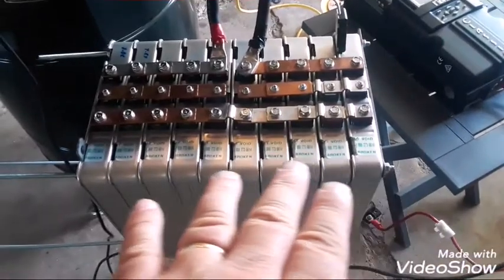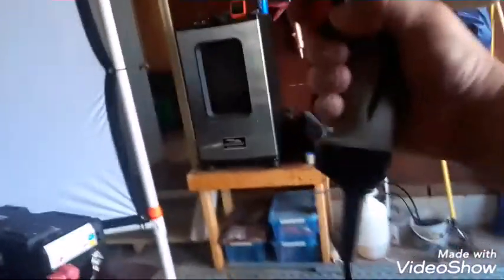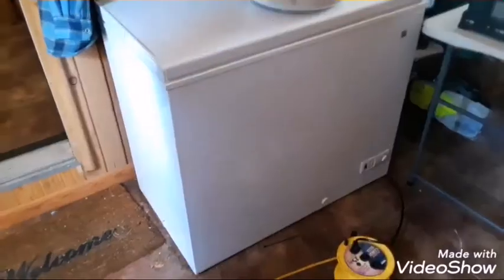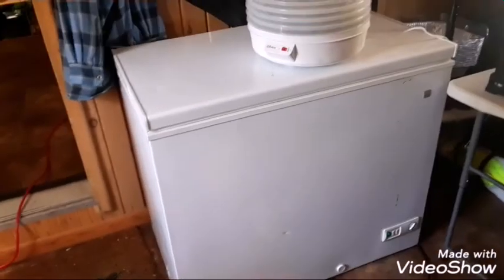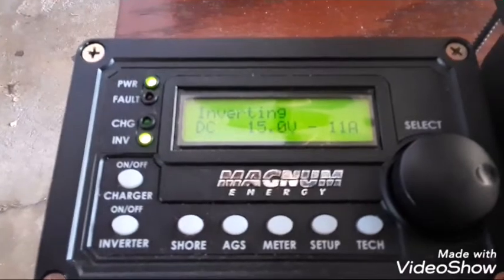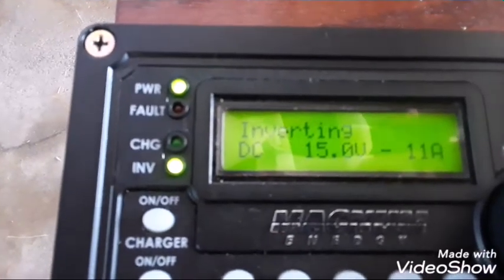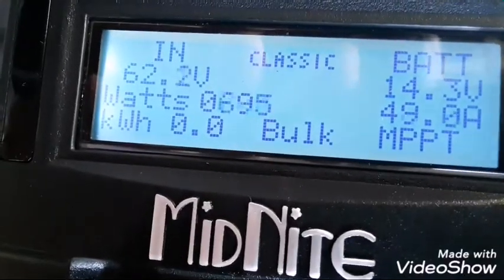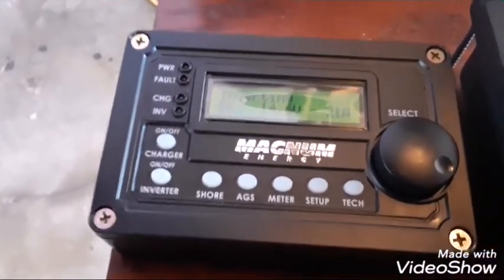BATTERIES FOR MY BUS-PART II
Now that you've seen my Lythium batteries, let's put them to the test!  Let's see how many large household appliances this system can run. !